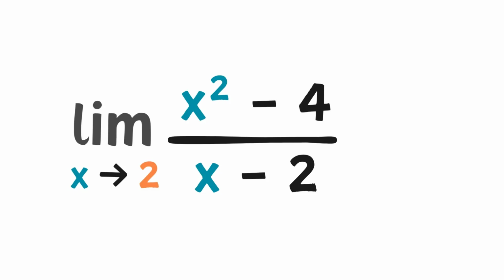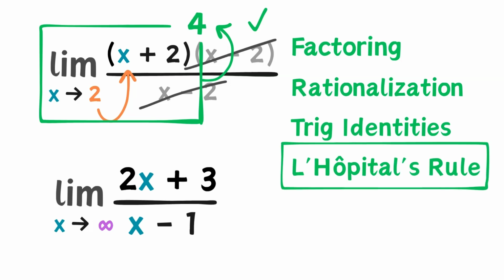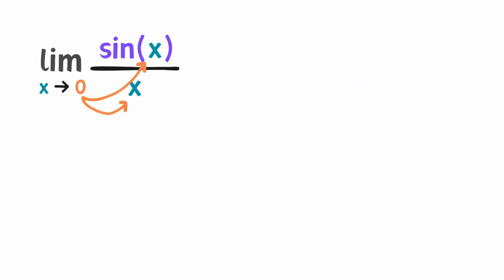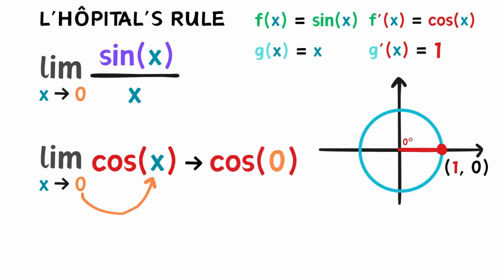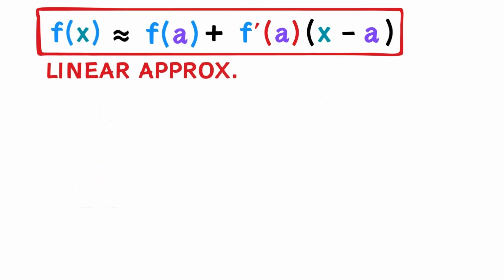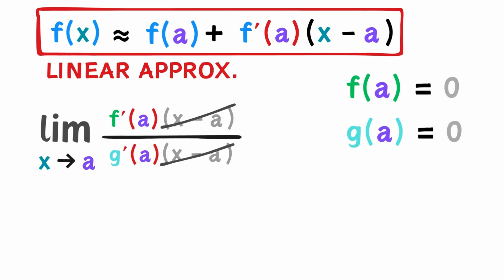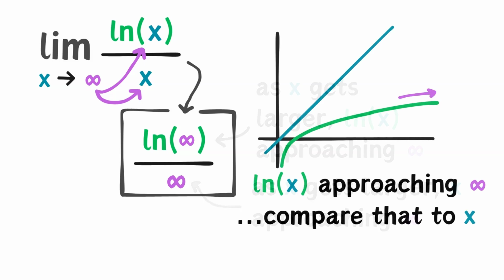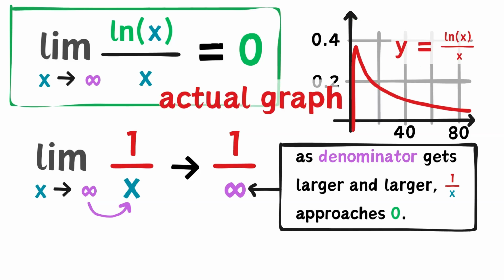An Intuitive Guide to L'Hôpital's Rule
Got an indeterminate form after direct substitution on a limit? Time you learned about. watch the video to find out!

L’Hopitals rule is one of the most fascinating rules in math. It’s simple, yet effective. Sometimes, after direct substitution into a limit, we run into indeterminate forms such as 0/0 or ∞/∞. And while some of these can be solved using other methods of manipulation — factoring, rationalizaton, or trigonometric identities — others are much more difficult to solve. And that’s where L’Hopitals rule comes in! To use L’Hopitals rule, just find some derivatives and you’ll be popping out an answer in no time! Find out more in this video!

NOTE:
1:05 Refer to the Squeeze Theorem to formally prove this limit. Using L'Hopitals rule involves circular reasoning, as we require the derivative of sin(x).

CHAPTERS:
0:00 Introduction
0:38 L’hopitals Rule
1:05 Watching L’hopitals Rule solve a limit
1:56 Some intuition
3:25 Solving a limit
4:19 Recap